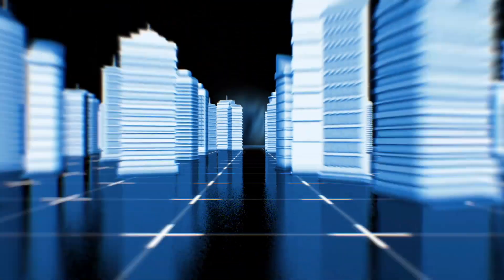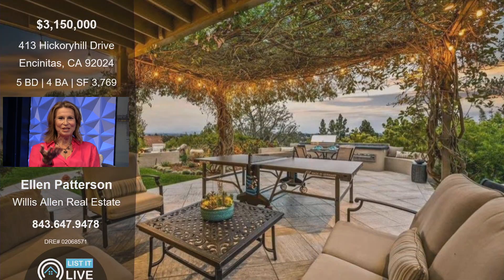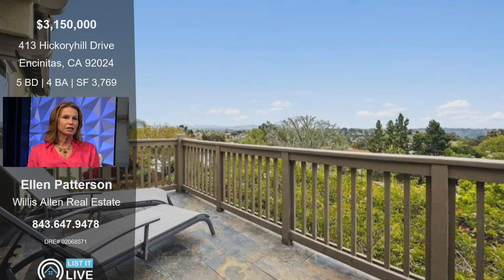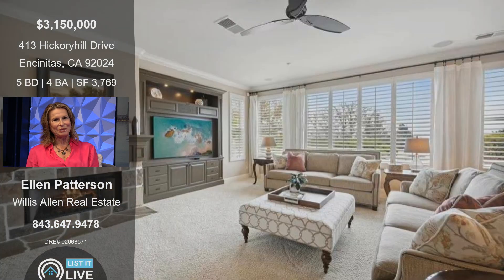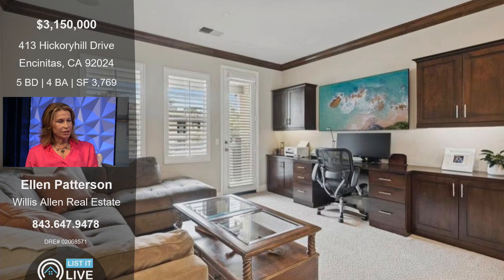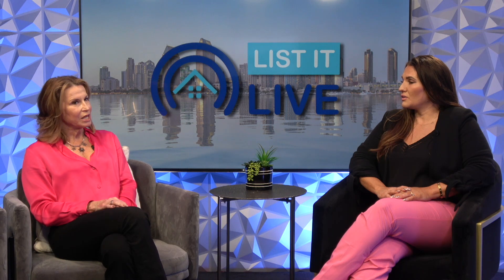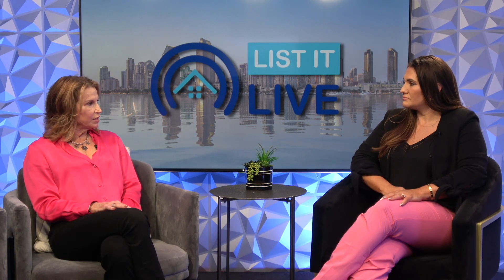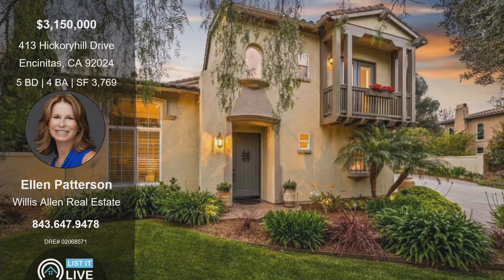413 Hickoryhill Drive Encinitas, CA 92024 with Ellen Patterson